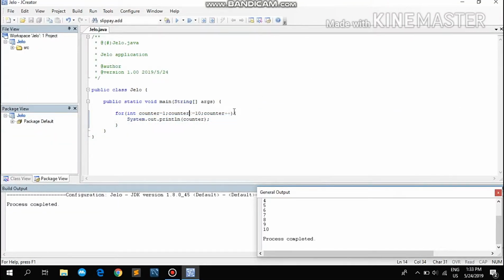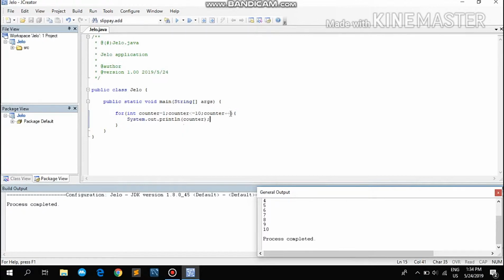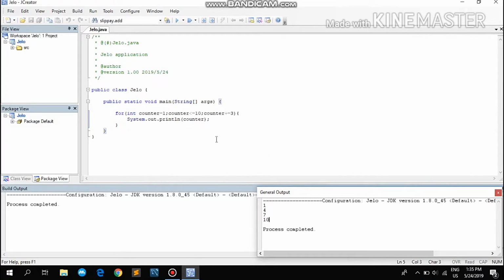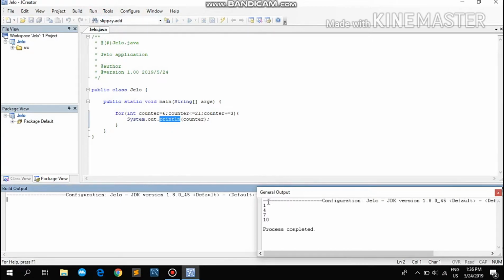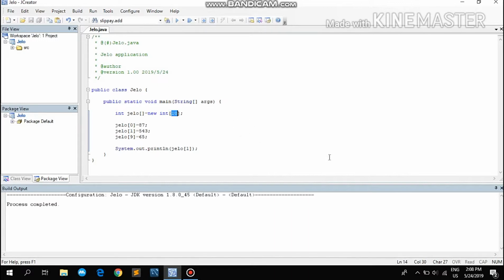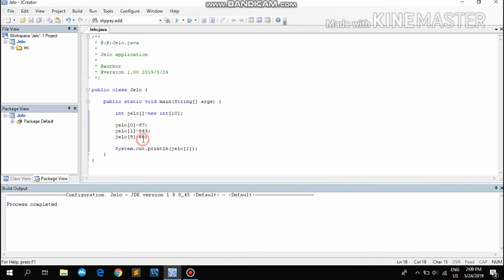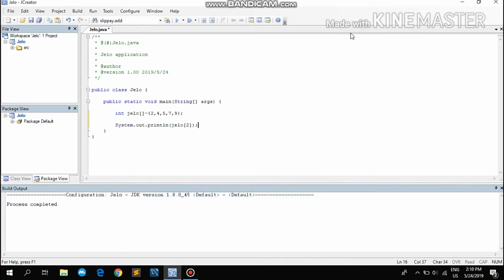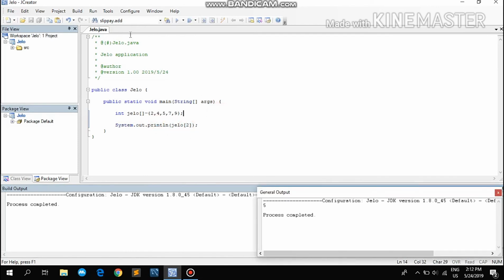FOR LOOP and ARRAY